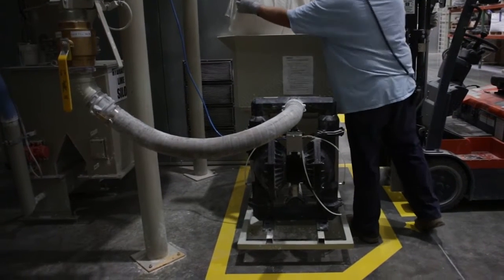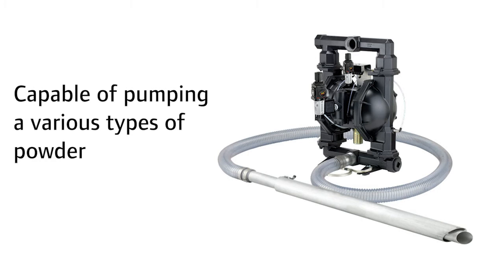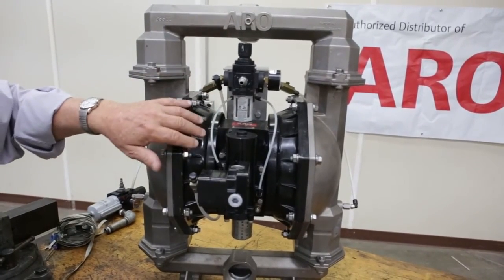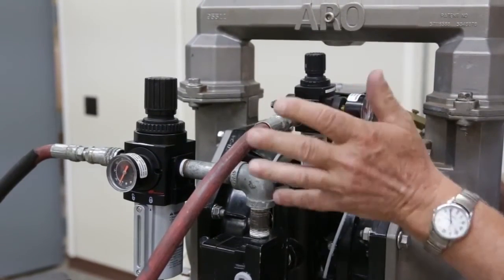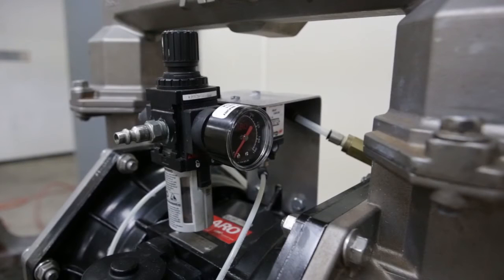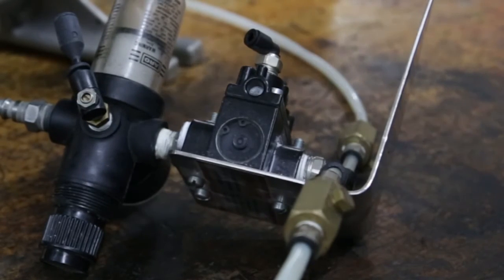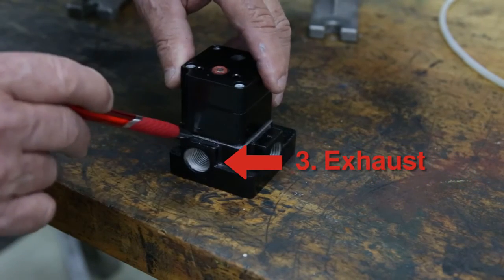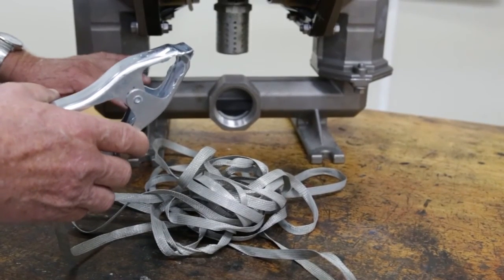MOVINGFLUID • POMPA ARO PER TRASFERIMENTO POLVERI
Scopri la pompa ARO per trasferimento polveri.